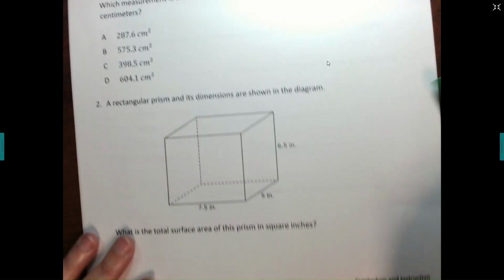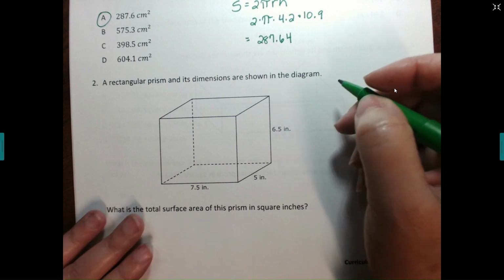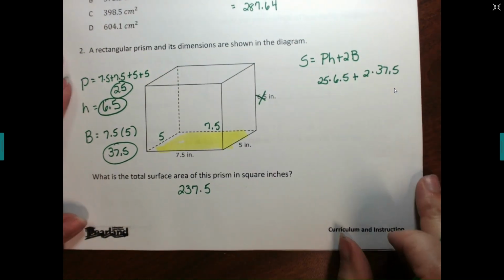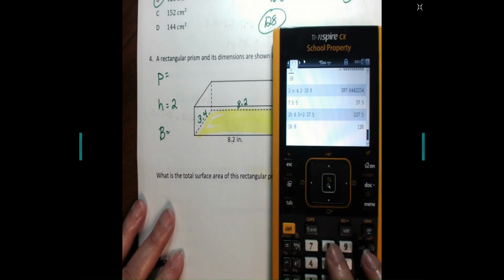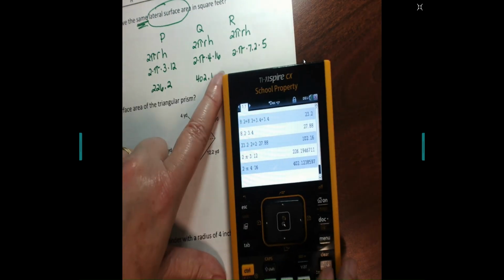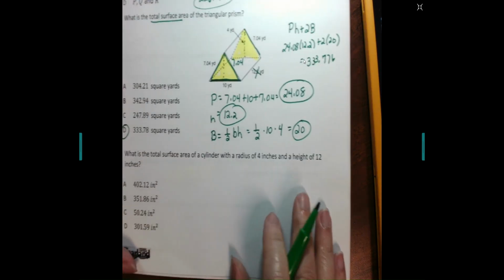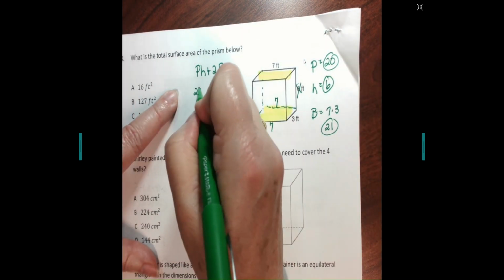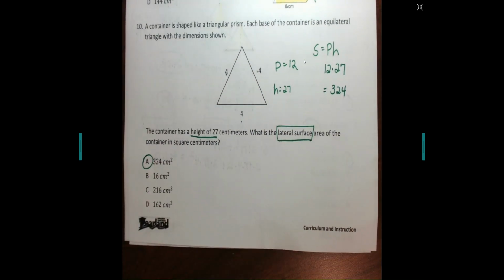Surface Area Common 10